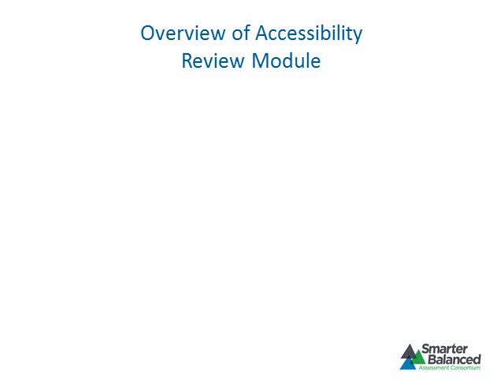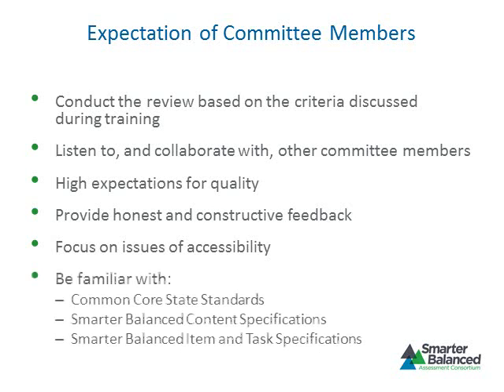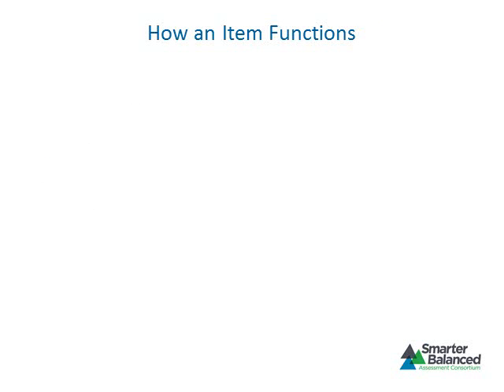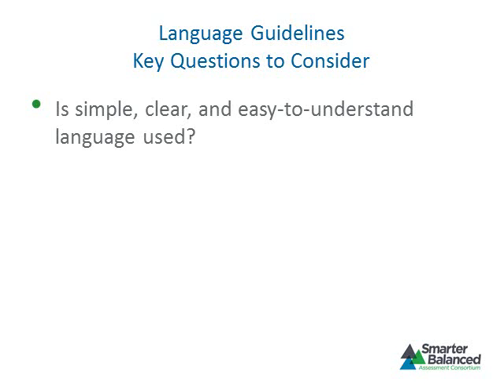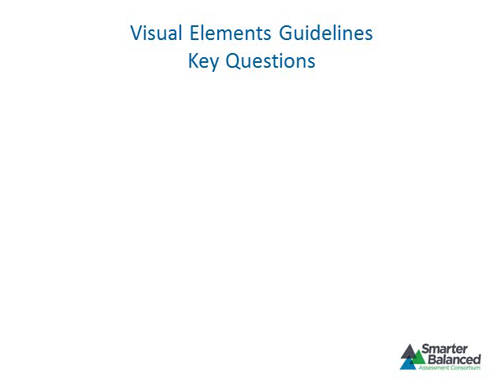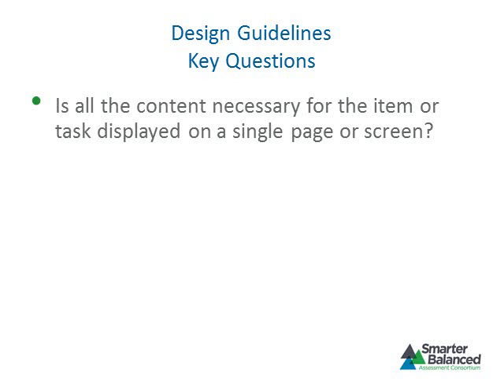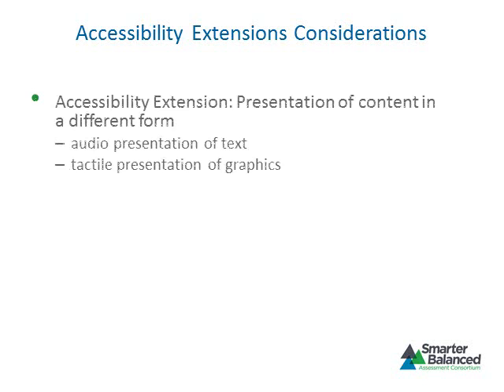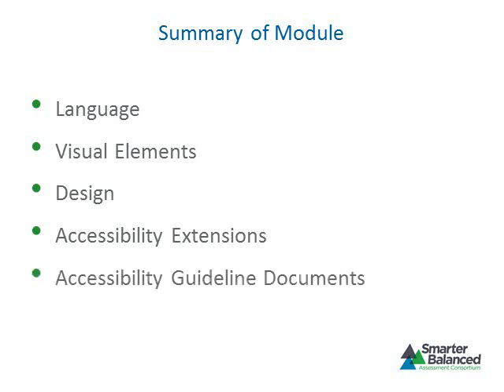Accessibility Review Training Module.wmv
This module focuses on the accessibility review of items and performance tasks that have been developed for the Smarter Balanced Assessment System.